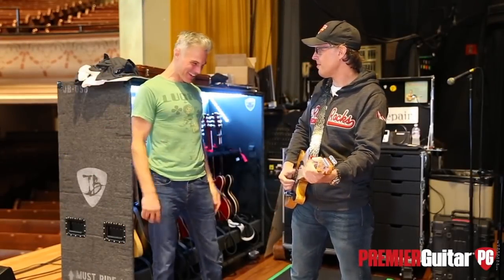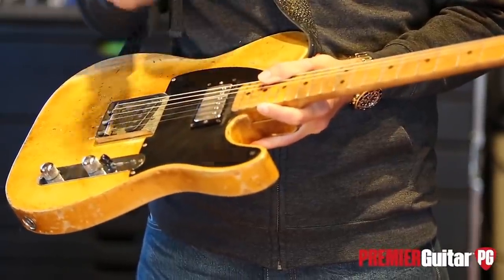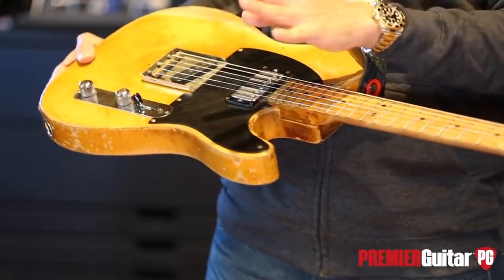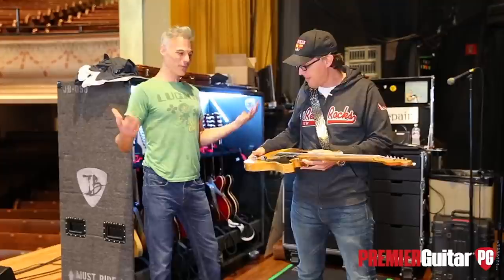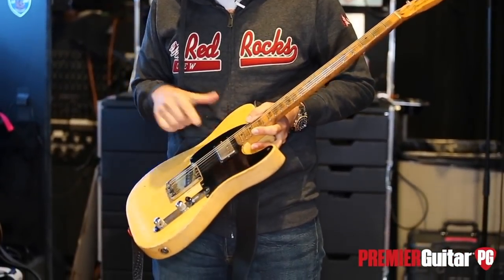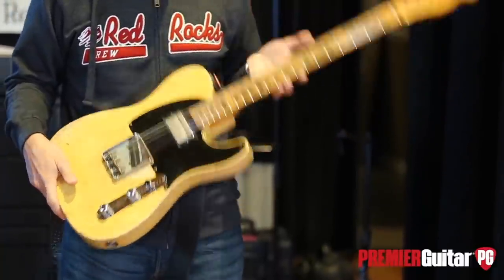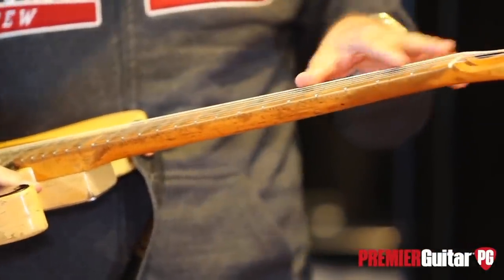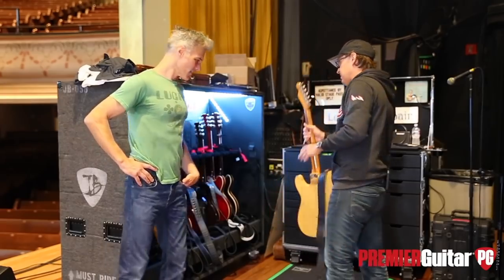Inspirations for Joe Bonamassa's Fender "The Bludgeon" '51 Nocaster?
During our 2018 Rig Rundown at the Ryman, the bluesman details a pair of early '50s @fenders that could have led to his new "The Bludgeon" Joe Bonamassa Limited Edition '51 Nocaster.